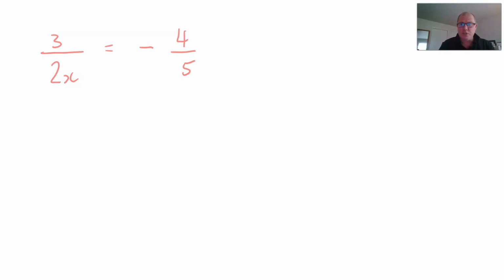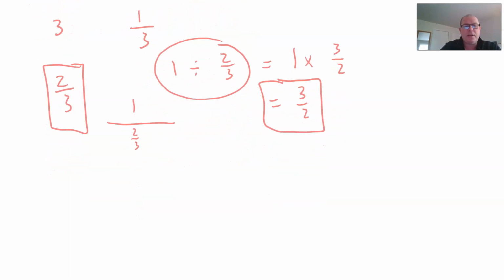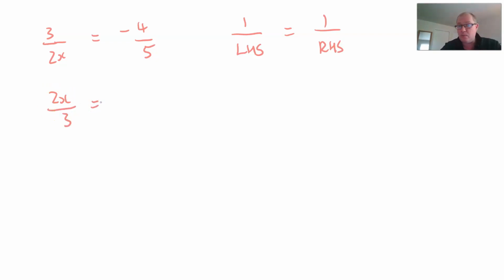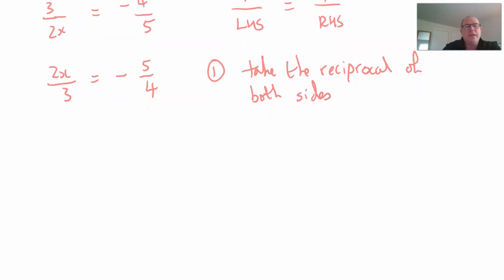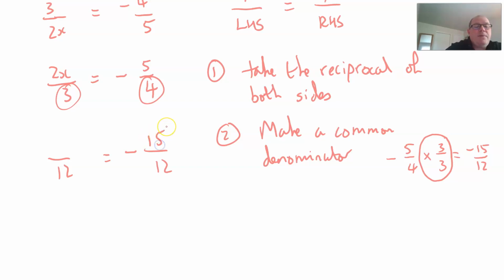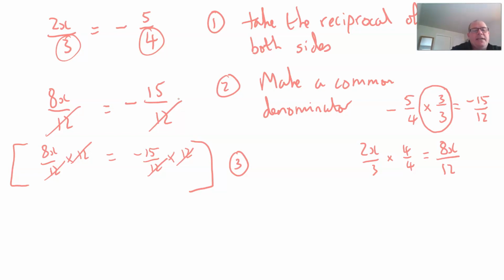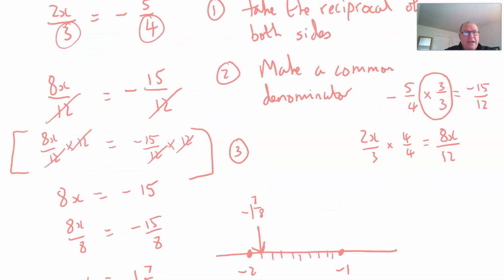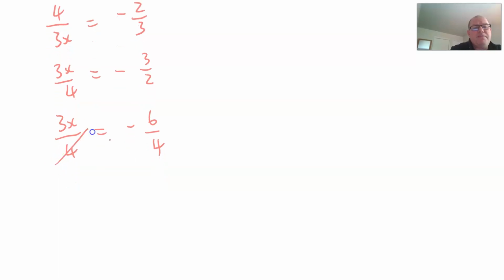Algebra Fractions Grade 7-9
In this video we will explore how to solve a fraction = fraction when the denominator has the unknown in it!  Aimed ainly for Grades 7-9